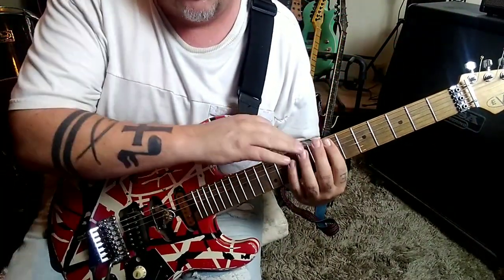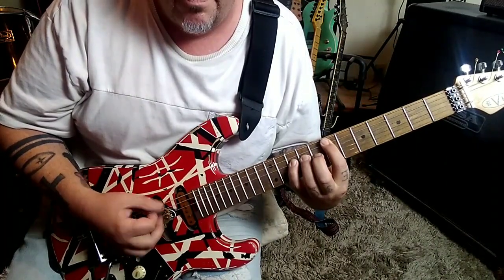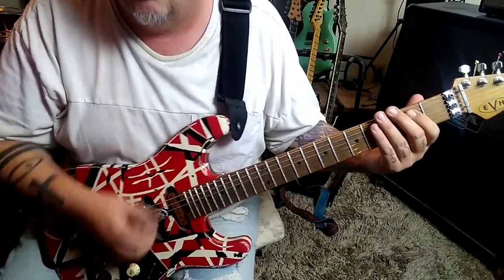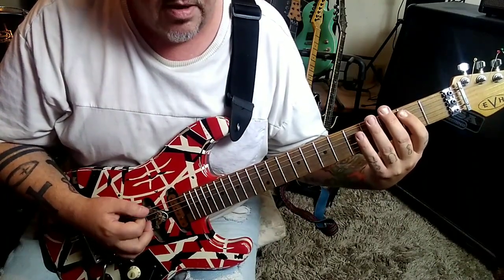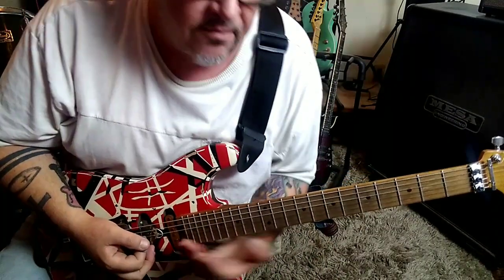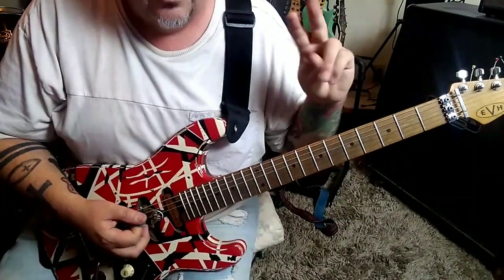Razor Sucker For Punishment Guitar Lesson + How to play + Thrash Metal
Razor is a Canadian speed metal band formed in 1983 at Guelph, Ontario. They are recognized as the pioneers of Canadian thrash metal and have been referred to as one of the country's "big four", alongside Sacrifice, Voivod and Annihilator.
Guitar Dave Carlo
Album Open Hostility
Year 1991
CVT Guitar Lessons(Tabs & Video)
You pick the songs & solos YOU WANT TO LEARN. This is primarily how i learned guitar and the results came fast...Whatever you want to learn can be a reality.
CVT Guitar Lessons are hand written time stamped detailed Tabs & Video. Sent directly to your email.
CVT Guitar Lessons: YOU pick the songs YOU WANT to learn, CVT Guitar & Bass Lessons are sent directly to your email. TABS & VIDEO LESSONS
ATTENTION...
 Your cost for 3-Pack CVT Bundles will be $150.00.That means YOU are getting $750.00 worth of lessons for $150.00.
Over 1000 Tabs & Video Guitar Lessons are now available. YOU will now be able to purchase these 3 song CVT Bundles at a fraction of the "original cost"(approx. $250.00 per song. Times 3 is $750.00. You can now purchase 3 songs for less than the price of 1

I am currently working on providing you with the band & song names for these 3 pack bundles & providing a page where you can view these bundles and decide which ones you'd like to purchase.
Rumble.com/GuitarQuickies
Skype: Live:rockinguitarlessons
Your Donations help me with being able to continue on with my passion of teaching music. This is what i do for my job & i love helping you guys improve on your musical journey.
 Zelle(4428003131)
There is a reality that i can not keep to myself about YESHUA. Jesus loves you. No matter what you've been through, heard in school, heard from your friends or parents, it doesn't change the fact the JESUS CHRIST died on the cross for our sins. That means YOU...All you have to do is ask him to come into your life as Lord & saviour, repent of your sings,& acknowledge that he can & will take all the guilt & pain & turn it into real love, peace & joy...John 3:16. You've got nothing to lose & everything to gain. Don't put it off one more minute. Tomorrow may never come.